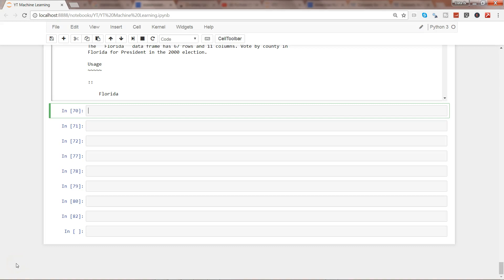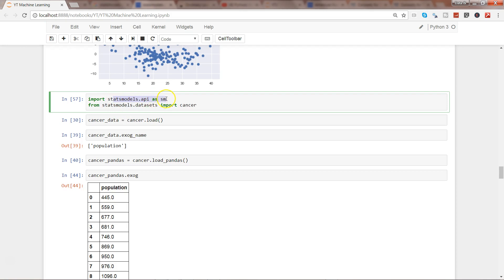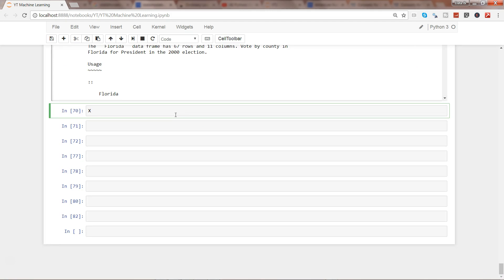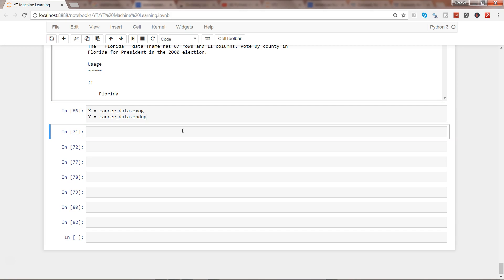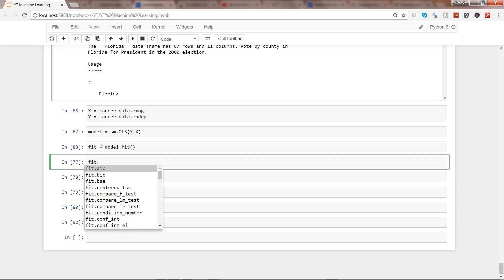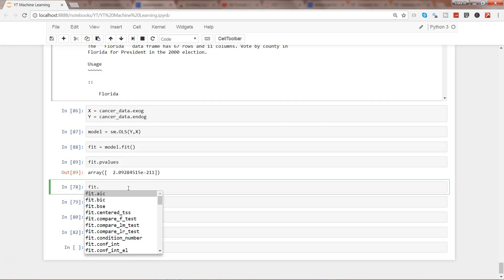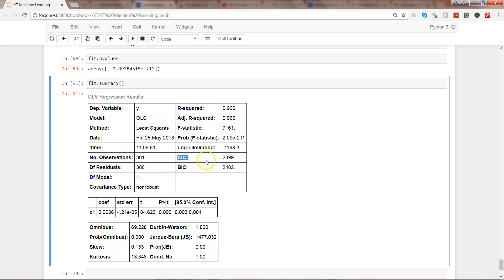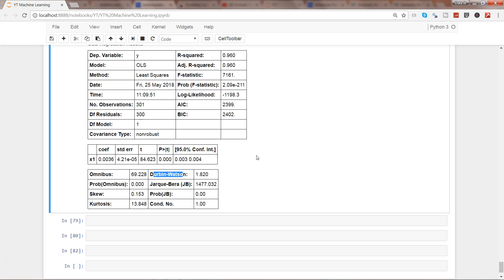Python Machine Learning | Linear Regression Ordinary Least Square OLS method in Statsmodels package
In this video, part of my series on "Machine Learning", I explain how to perform Linear Regression for a 2D dataset using the Ordinary Least Squares method.

In this python machine learning video I have talked about how you can achieve the ordinary least square linear regression using python statmodels package.

We review what the main goals of regression models are, see how the linear regression models tie to the concept of linear equations, and learn to interpret the coefficients of a simple linear regression model with an example.

This is the first video in what will be, or is (depending on when you are watching this) a multipart video series about Simple Linear Regression. In the next few minutes we will cover the basics of Simple Linear Regression starting at square one. And for the record, from now on if I say "regression" I am referring to simple linear regression as opposed to multiple regression or models that are not linear.

Regression allows us to model, mathematically, the relationship between two or more variables. For now, we will be working with just two variables; an independent variable and a dependent variable. The truth is, when we talk about how "good" a regression model is we are actually comparing it to another specific model. Oftentimes, students do not realize this.

So in this video, we are going to talk about that idea. I will also begin introducing basic terminology and concepts that will carry you through your work using regression. There are no formulas or calculations in this video. We are just introducing the underlying meaning behind "good" regression models.

So if you are new to Regression or are still trying to figure out exactly what it even IS...this video is for you.